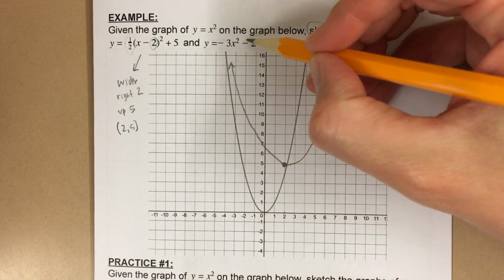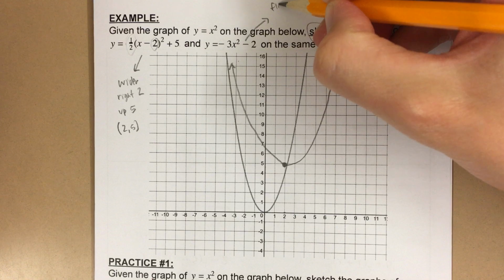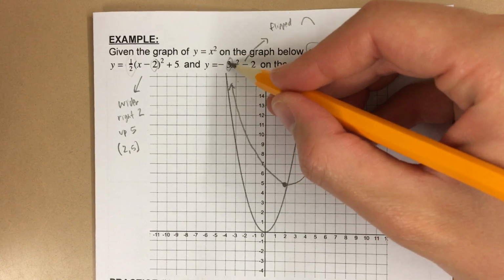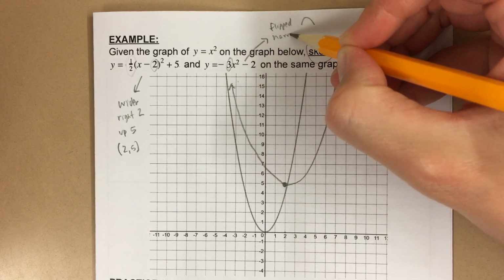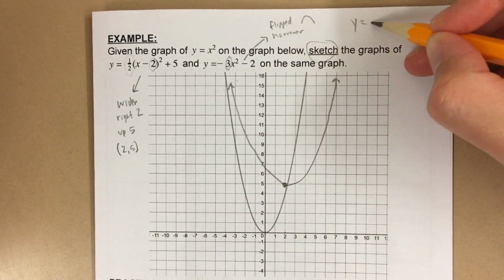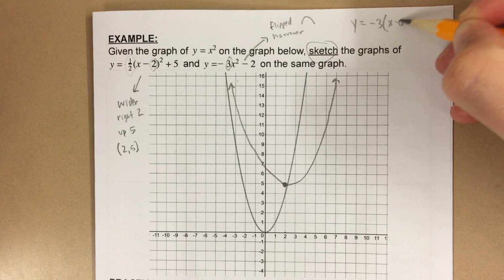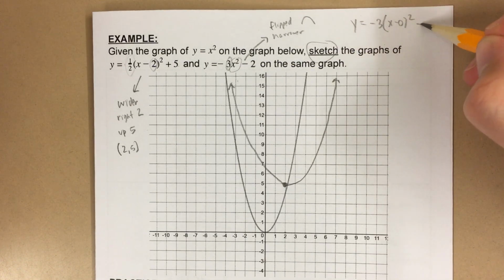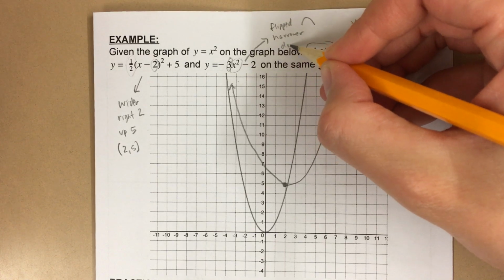Vertex Form Video #3